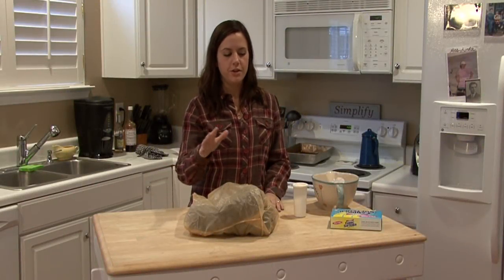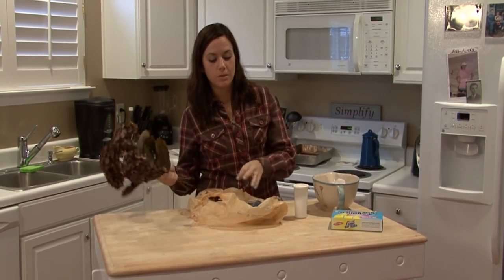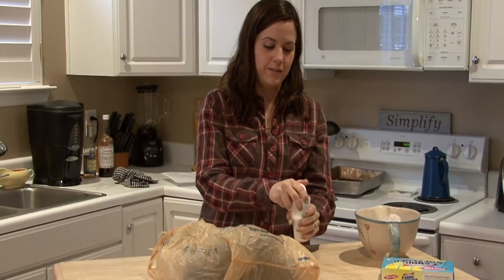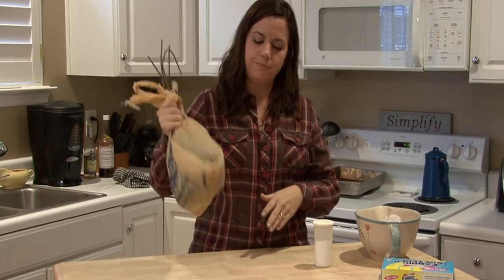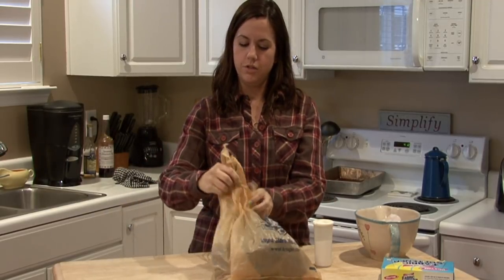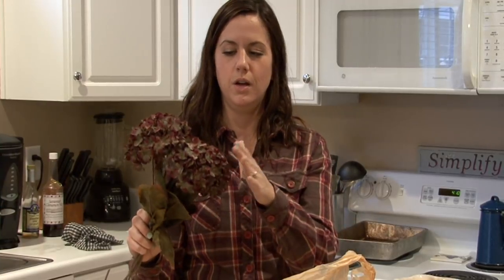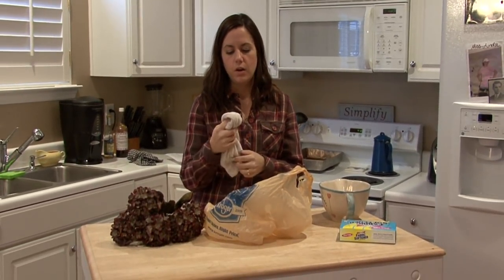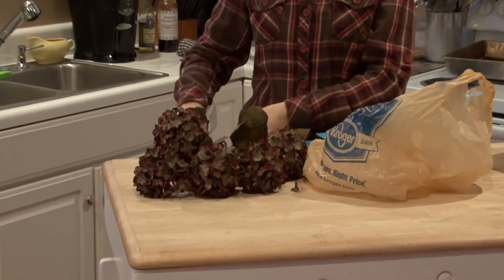Housecleaning Tips : How to Clean Dust From Silk Flowers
When silk flowers get dusty, place them in a plastic bag with kosher salt, and shake the bag to knock off dust particles. Discover how to use a wet rag to wipe dust off of silk flowers with help from a professional house cleaner in this free video on dusting and cleaning tips.

Series Description: Cleaning a house on a regular basis makes living in a home much easier. Save space in a closet by putting a pair of pants with a shirt on the same hanger and mores with help from a professional house cleaner in this free video series on coat hangers and home organization.